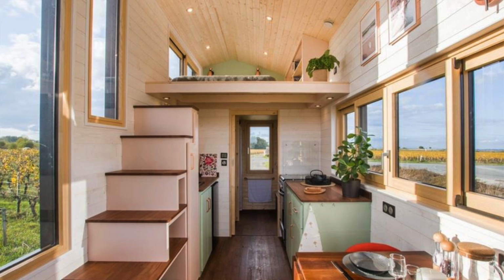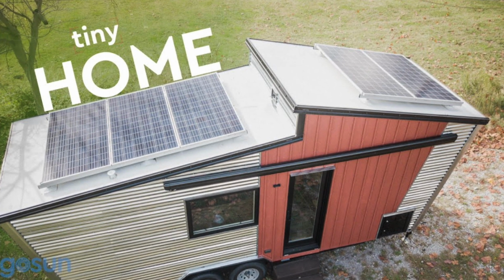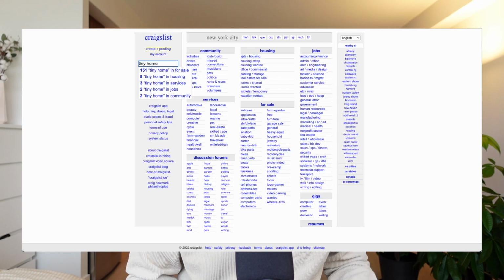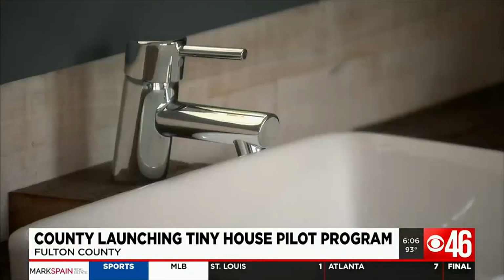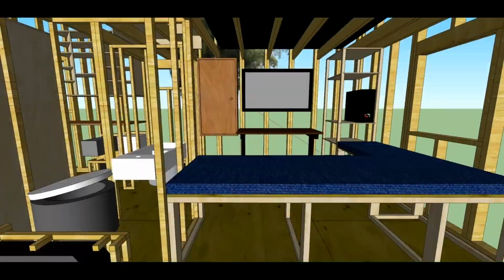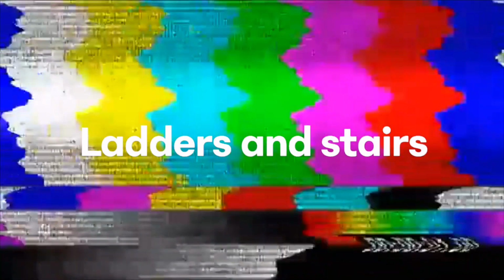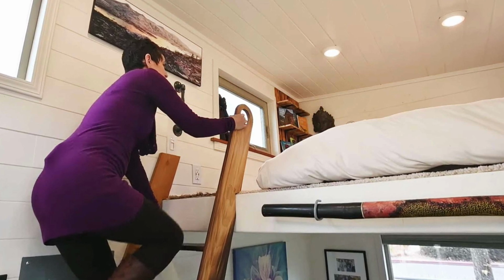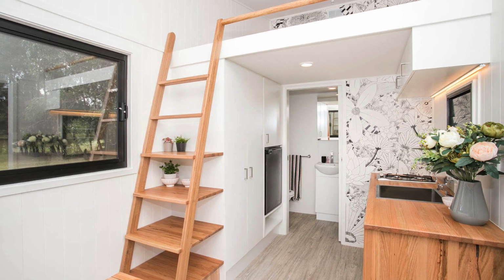The Biggest TINY HOME Mistake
I am breaking down the biggest tiny home mistake that I see over and over again!  Yes, there are lots of mistakes that I can be pointed out, but these are the ones I think are the most impactful.

Want to chat with me directly? I am now working with people one on one!

MY FAVORITE TINY HOME UTILITIES:

My favorite tiny home toilet:

My recommended tiny home hot-water heater:

My favorite portable power station (can be plugged in to charge or use solar):

4. Share the video with a friend

KEEP IT TINY MEDIA:
The business side of tiny homes, domes, tents, glamping, and everything in between.

⏰ TIME STAMPS ⏰

0:00 Biggest Tiny Home Mistakes
0:35 Problem #1
2:21 Problem #2
4:50 Problem #3
6:08 Problem #4
8:00 Problem #5
9:15 Last tip

*All content on the Keep It Tiny YouTube channel reflects my own opinions and should NOT be taken as legal advice, financial advice, or investment advice. Please seek out the guidance of professionally trained and licensed individuals before making any decisions.